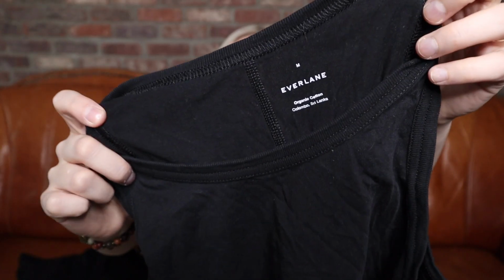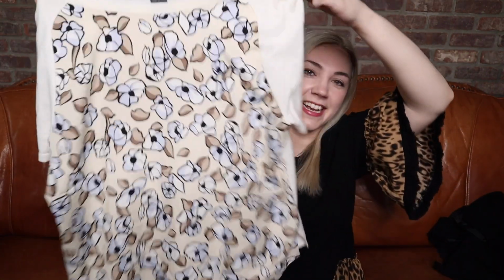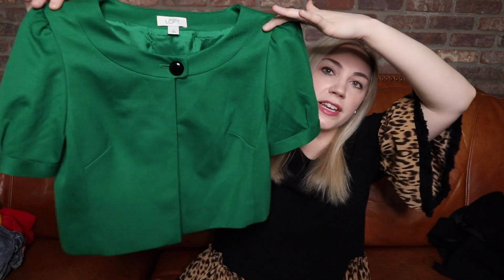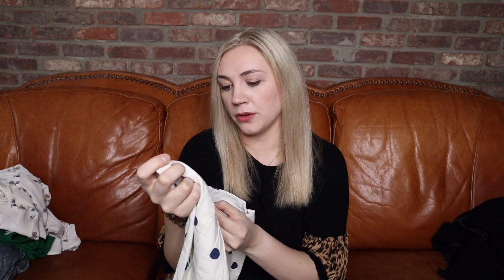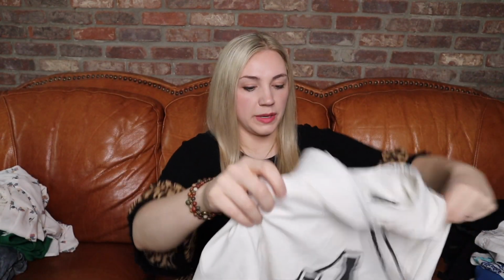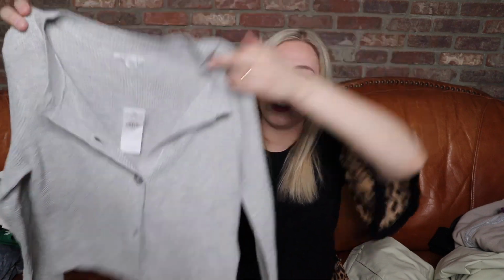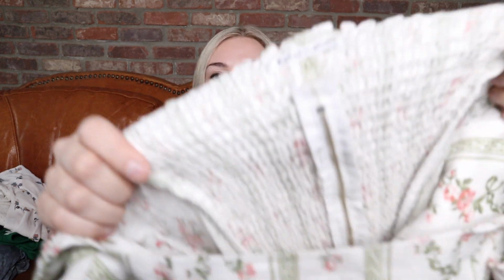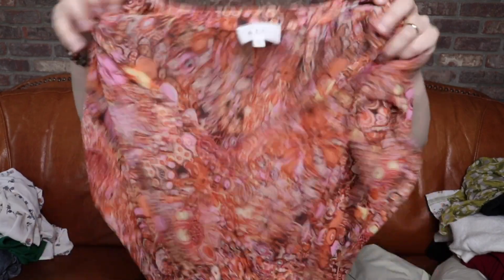ThredUp 25 Item Mixed Clothing Rescue Box - Size Medium! *Some Pieces for Myself, BST, & Poshmark!*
:D It's completely free and helps me out a ton!  I make new videos about thrifty shopping, fashion, home, and lifestyle every week!

Wish List
Amazon Storefront
(reseller tools, books, & more!)

-ThredUp *Get $10 off your first order!*

00:00 - Intro
01:38 - COG
02:17 - ThredUp Ambassador Update!
03:23 - What I'm Keeping
05:02 - PC/CM
10:08 - Poshmark